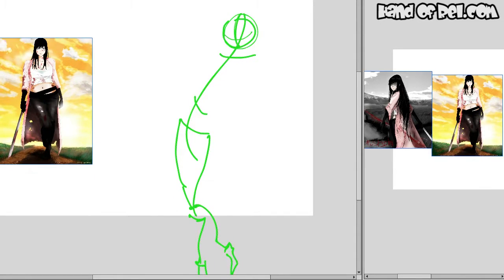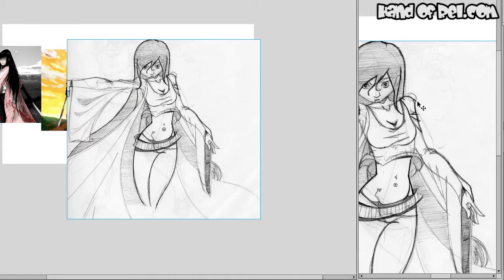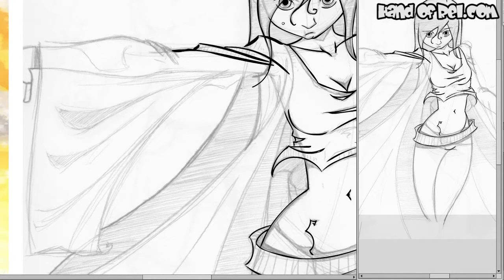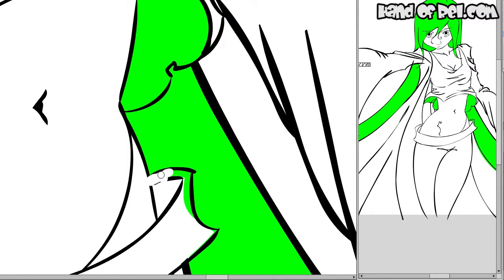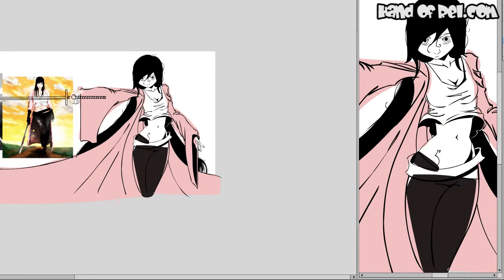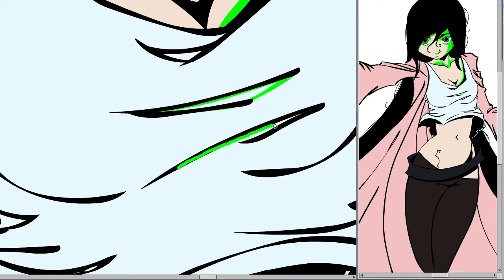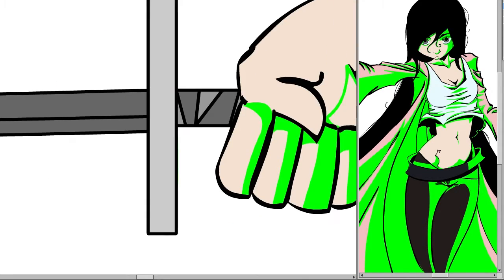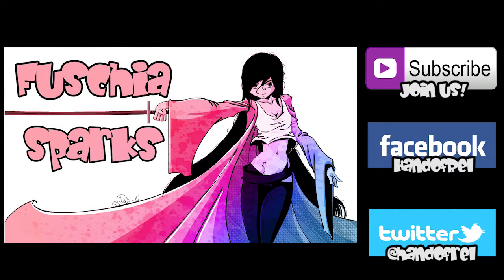Fuschia Sparks // Speed Drawing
An Art Trade that I did with Van Chatto. This is his original character: Fuschia Sparks. Took me awhile to finally finish this, but I'm really happy with how it turned out!